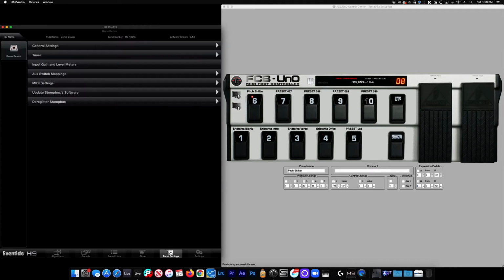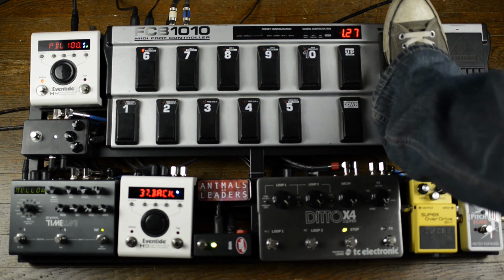MIDI For Guitarists